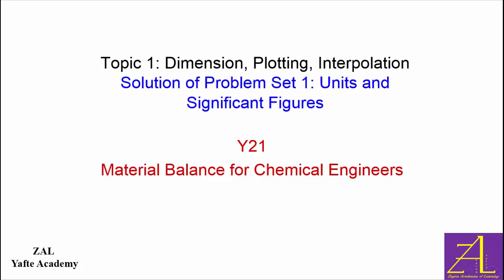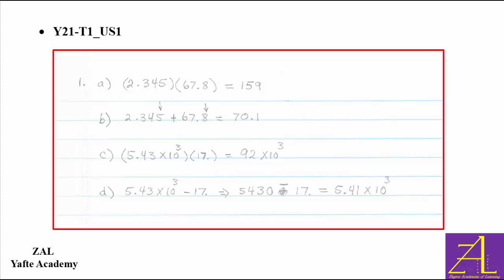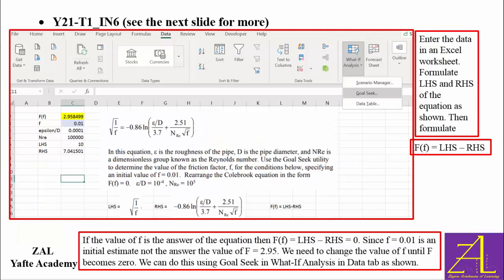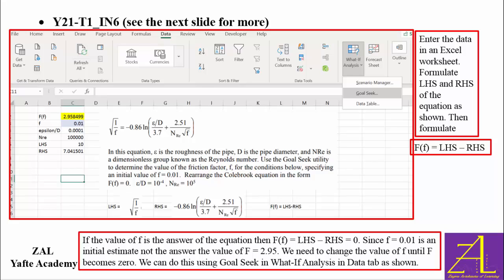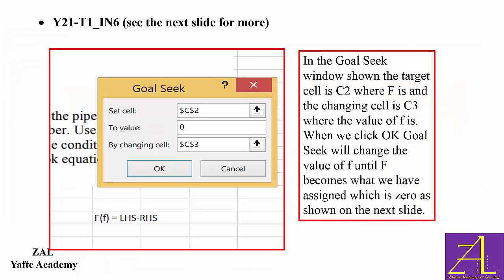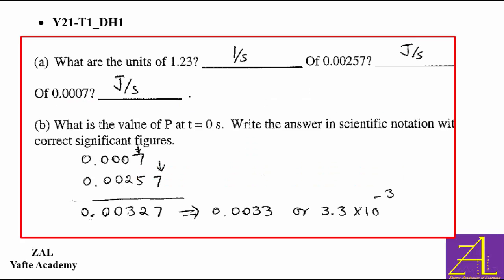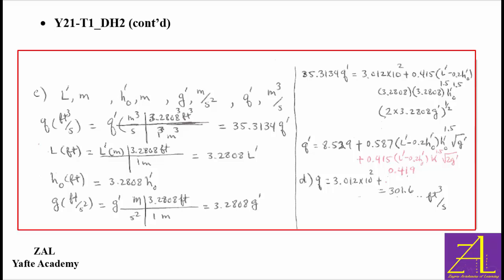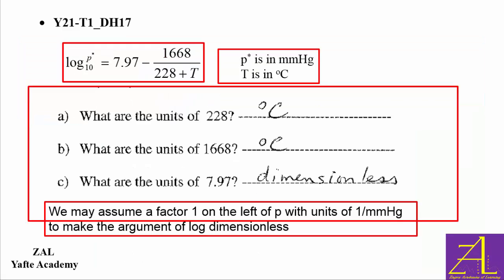Solution of Problems Involving Units & Significant Figures, Interpolation and Dimensional Analysis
Solution of problems in chemical process calculation in chemical engineering curriculum are presented. The statement of these problems are available. Please visit the above web address and view Yafte Academy, Chemical Engineering Courses, Y21, Topic 1. Then look for PSet1, PSet2 and PSet3 in the section of Problems.

The problems may be identified by their numbers. The id number for a problem has 8 characters. The first three characters are for the course, the next two for the topic and the rest for the problem. For example problem Y21_T2_HY1 is a related to the course Y21 topic 2 and it is the first problem in hydraulics identified by HY1. If the solution of a problem is available you can find it in the video.

Start, 0:00
Set 1, 1:54
Y21-T1-US1, 1:59
Y21-T1-US5, 2:56
Y21-T1-US10, 4:15
Set 2, 5:12
Y21-T1-IN6, 6:43
Set 3, 9:27
Y21-T1-DH2, 9:59
Y21-T1-DH5, 12:31
Y21-T1-DH10, 14:16
Y21-T1-DH11, 15:22
Y21-T1-DH17, 17:07
Y21-T1-DH18, 18:03
Y21-T1-DH21, 18:56
Y21-T1-DH23, 19:22